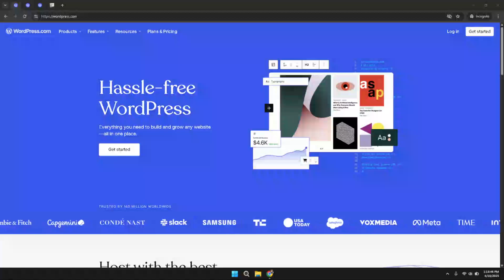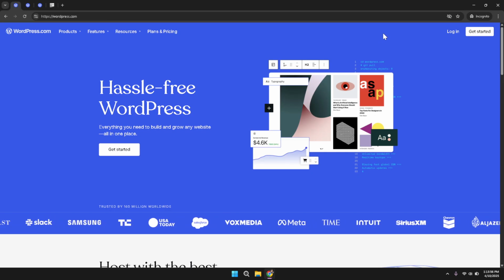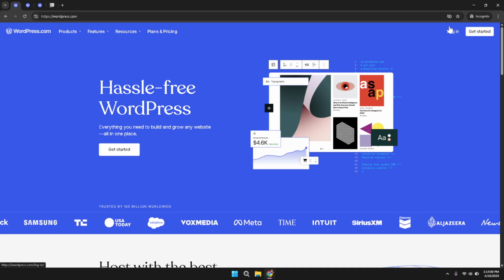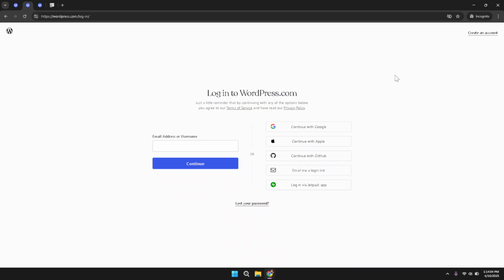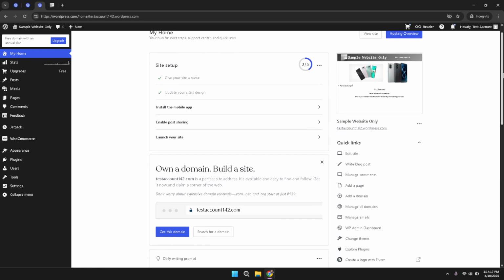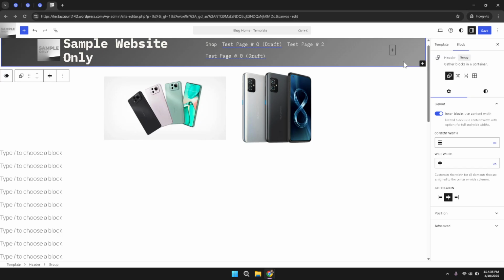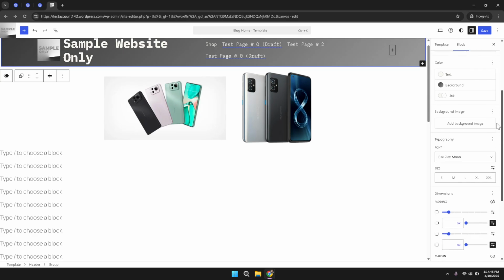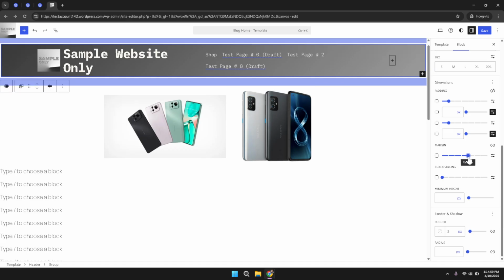How to Change Margins in Wordpress (quickly) (Full 2025 Guide)